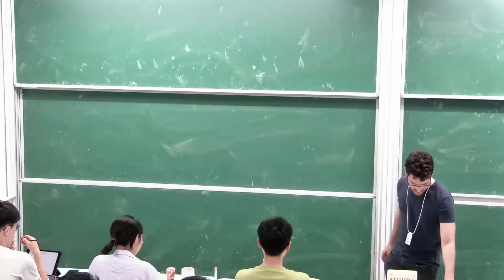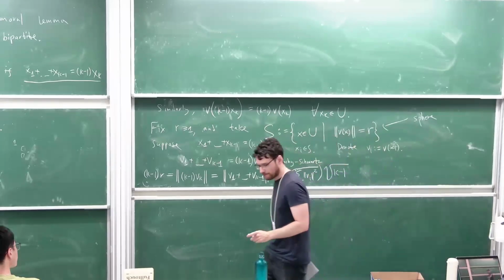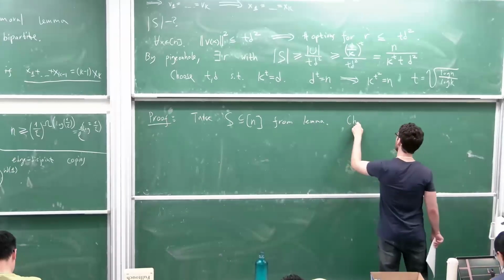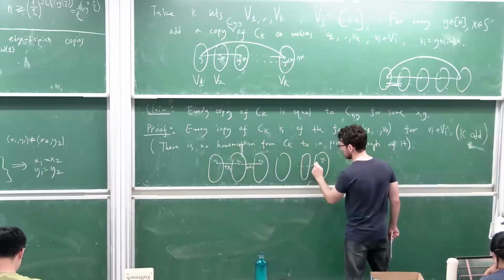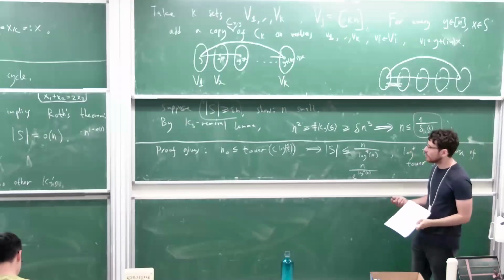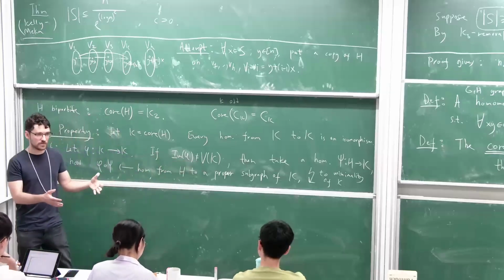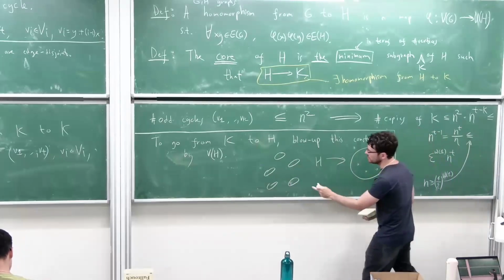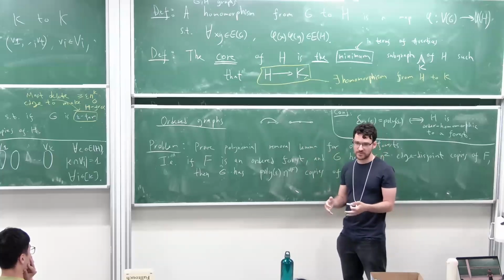25.07.29, Lior Gishboliner, Around Removal Lemmas (Lecture 2)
IBS ECOPRO 2025 Summer Courses: Frontiers of Combinatorics

Lior Gishboliner, Around Removal Lemmas (Lecture 2)
July 29, 2025, @ 10:00AM - 11:30AM KST

SPEAKER
Lior Gishboliner
University of Toronto, Canada

The removal lemma for a graph (or hypergraph) property P states that if a graph 𝐺 is 𝜀-far from satisfying P, then a random sample of 𝑓⁡(𝜀) vertices of 𝐺 is likely to not satisfy P. Such results are useful both in combinatorics and theoretical computer science, where they correspond to property testing algorithms. Removal lemmas are typically proved using a regularity lemma, which leads to very poor bounds on 𝑓⁡(𝜀). A central problem is to understand for which properties P we can take 𝑓⁡(𝜀) to be polynomial in 𝜀. The goal of this course is to give an overview of regularity and removal lemmas and present the tools used in the study of this question, including some recent results.